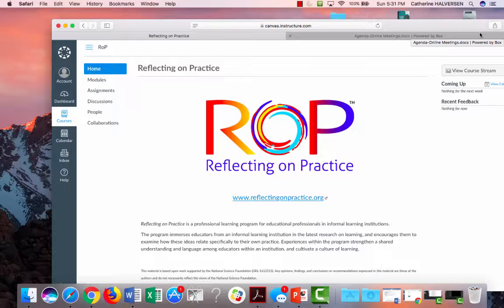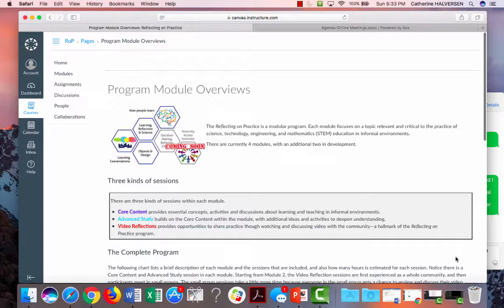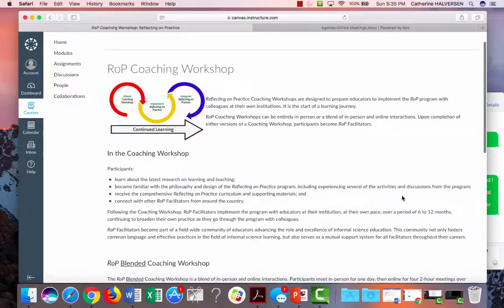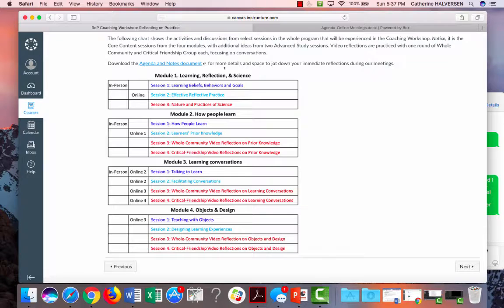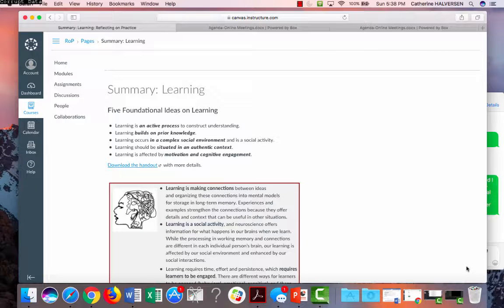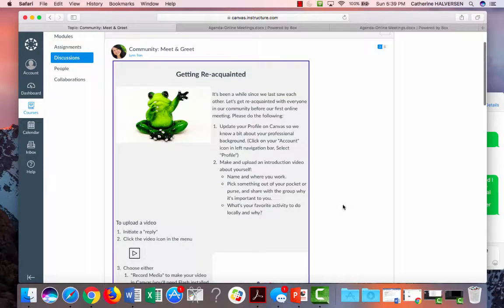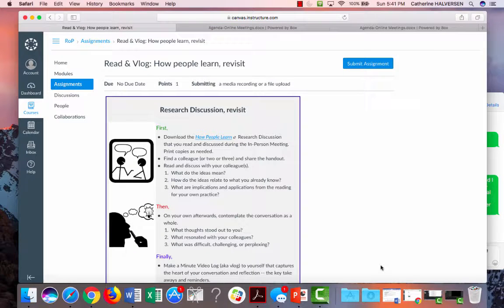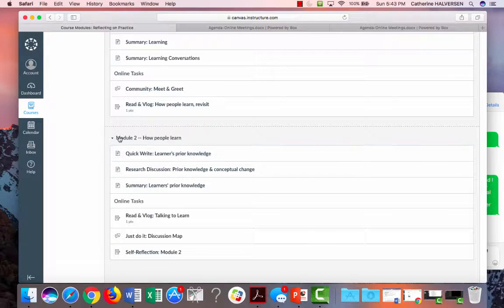Wayfinding desktop recording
Reflecting on Practice Blended Coaching Workshop -- wayfinding for Canvas course